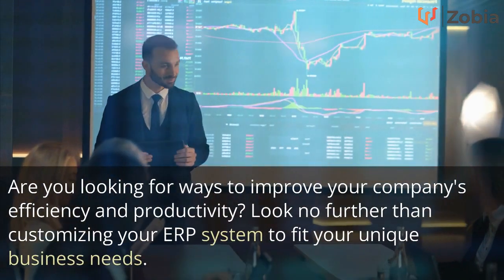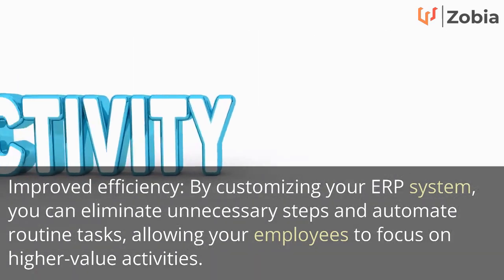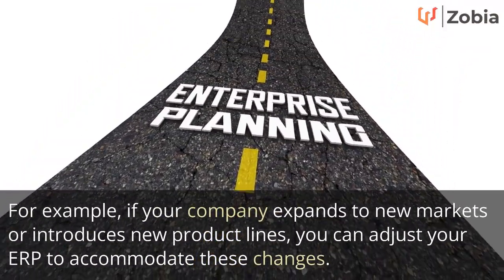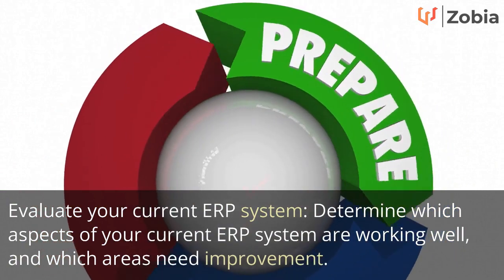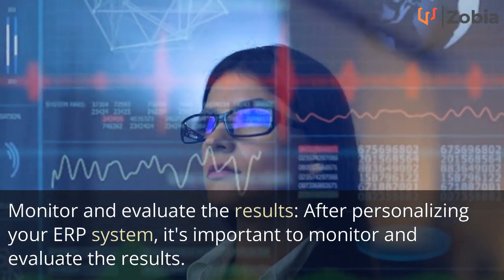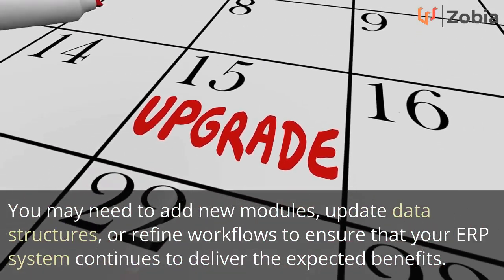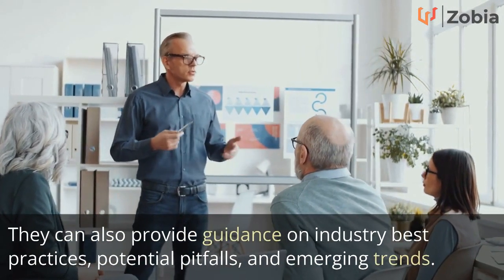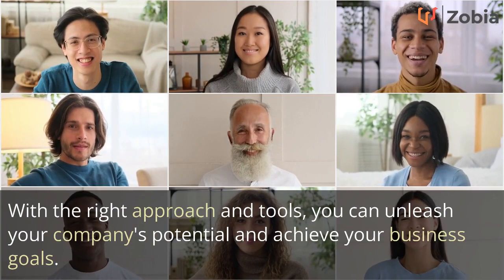Unleashing Your Company's Potential: The Power of Personalizing Your ERP System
Maximizing Your Business Potential: The Benefits of Customizing Your ERP System" explores how tailoring your ERP system to your company's specific requirements can lead to improved efficiency, better decision-making, increased flexibility, and enhanced user adoption. This article provides step-by-step guidance on personalizing your ERP system, along with tips for success. Don't settle for a one-size-fits-all solution when you can unleash your business potential with a personalized ERP system.